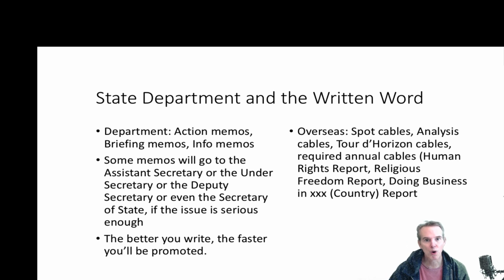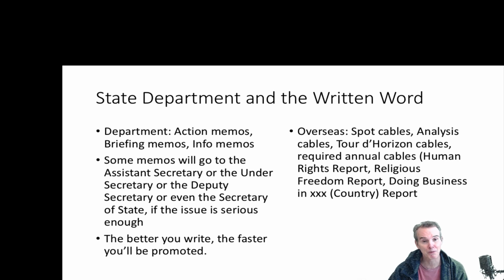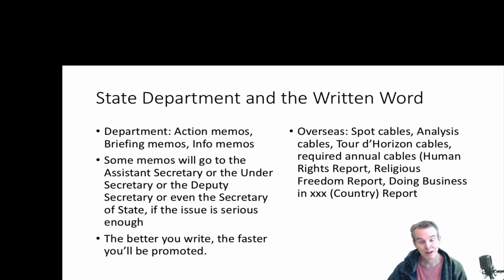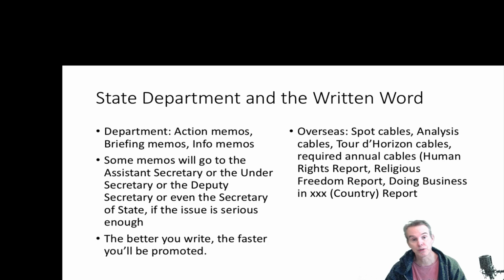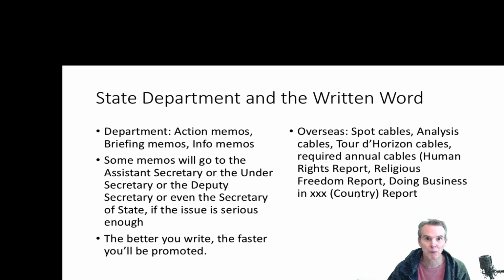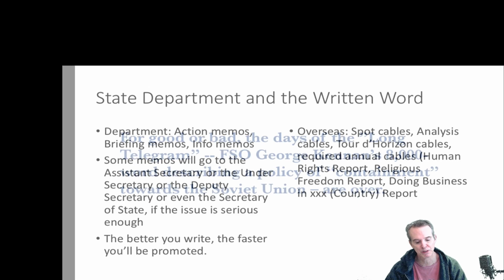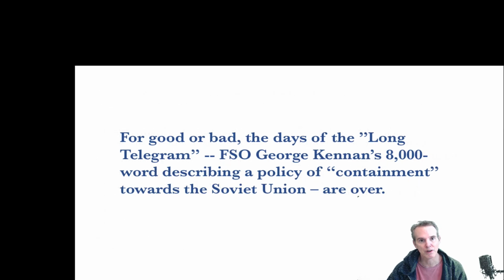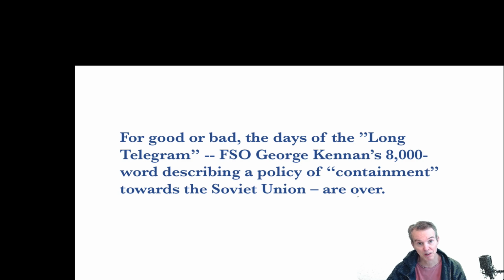FSOT Prep #9: How to Prepare for the First Essay in the FSOT Exam Process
In this video, FSOT Prep and I will describe how to prepare for the first essay in the FSOT exam process. Applicants have 25 minutes and 2,800 character limit to write the essay. The Department will provide two topics. The applicants select one topic and take a pro- or anti-position to draft their essays.